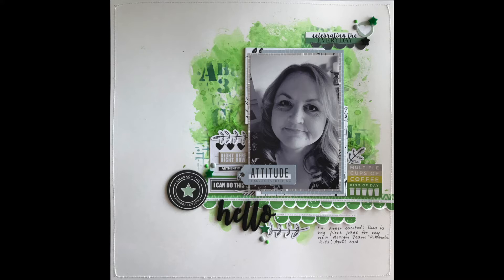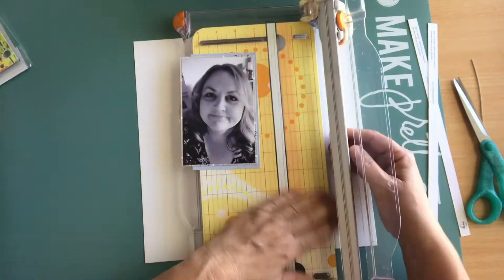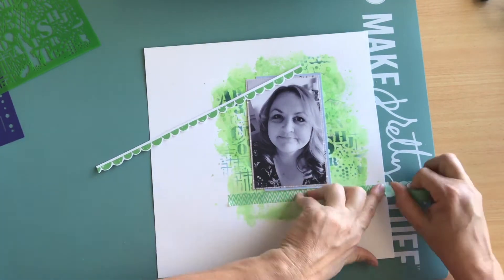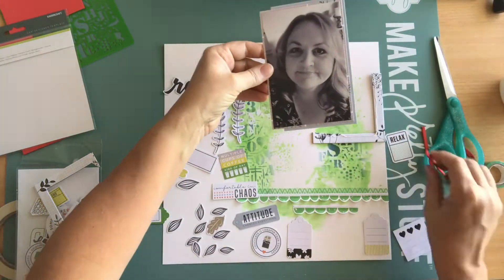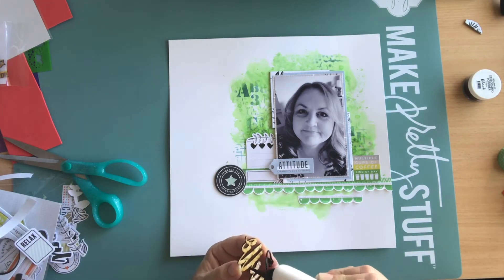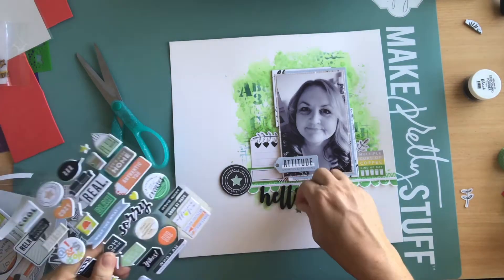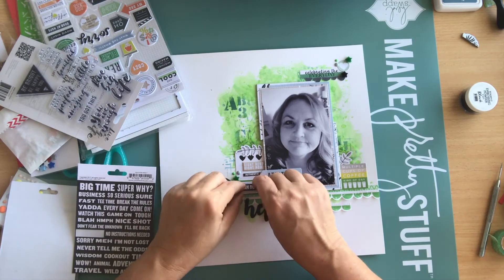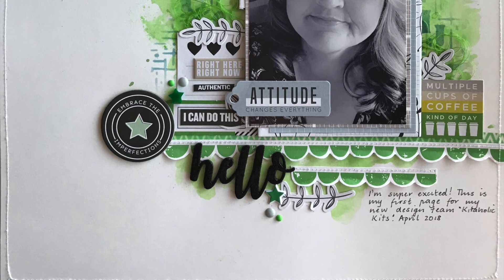Scrapbook Process #47 - Hello (Kitaholic Kits)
Hello, this is my first process video for Kitaholic Kits using the kits from April 2018. I'm using elements from the main kit, embellishment kit and the mixed media kit.